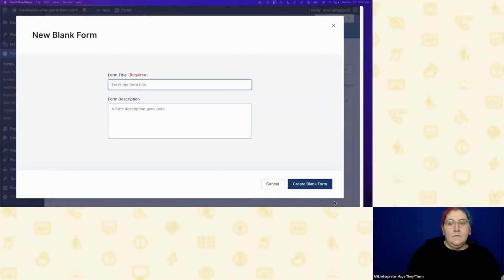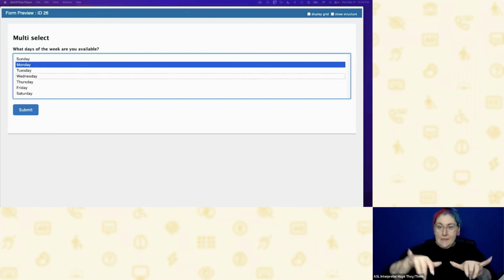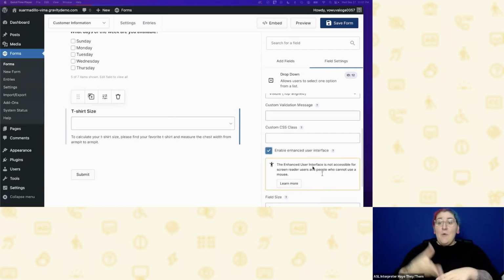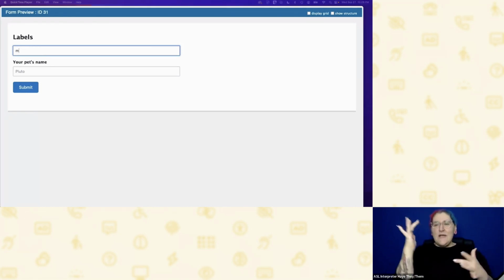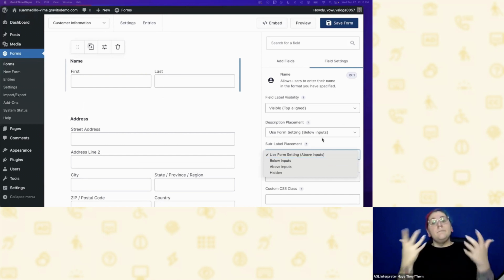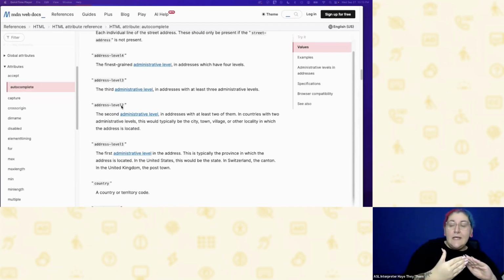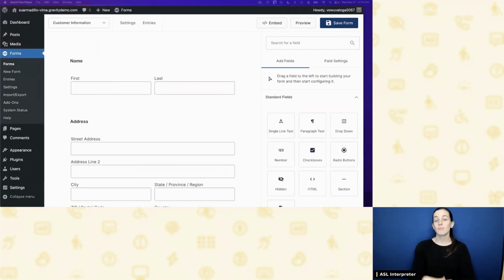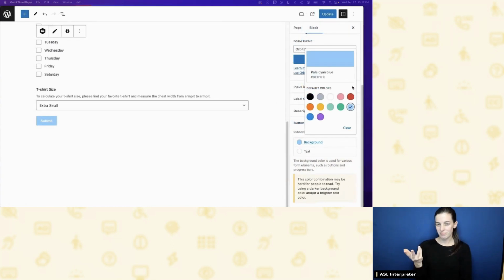Creating Accessible Forms the Easy Way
Presented by Morgan Kay and Rian Rietveld for WordPress Accessibility Day 2023

Do you want to make the forms on your WordPress site accessible? Morgan and Rian will demonstrate how to build an accessible form with Gravity Forms. They will provide an easy set of guidelines so that content managers can create accessible forms without needing custom code or specialist knowledge.